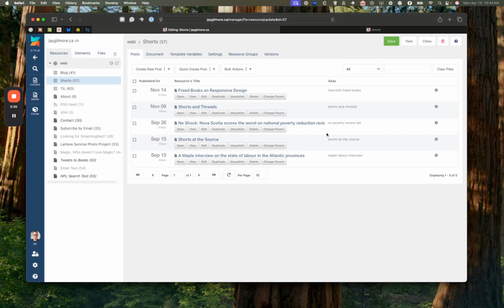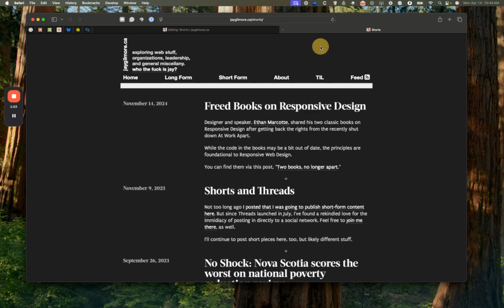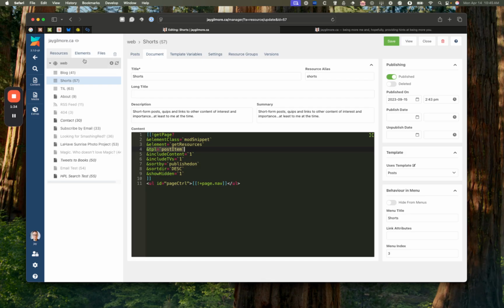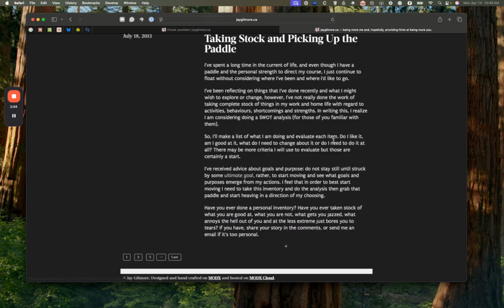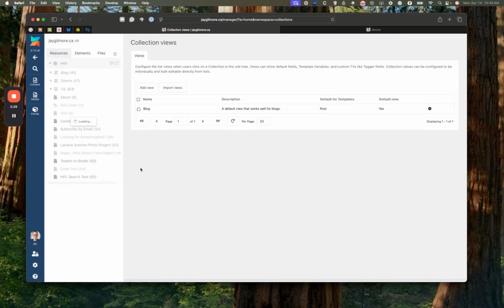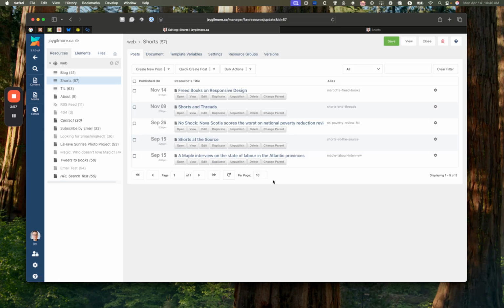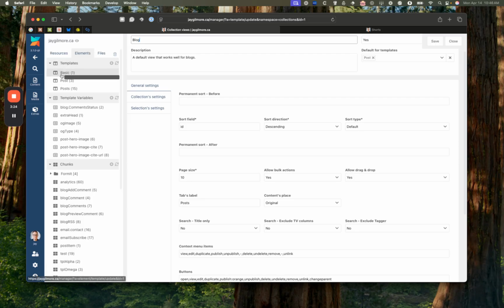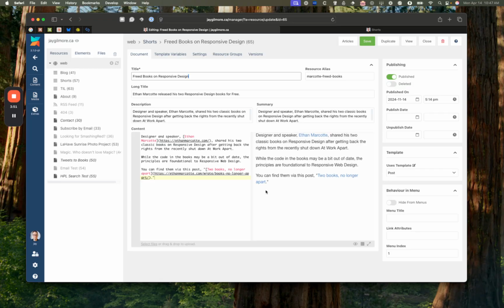Quick Overview of a Custom Blog in MODX Revolution 3 1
This is a quick, realtime overview of how a custom blog is assembled in MODX Revolution using Collections and getResources. This is not meant to be a tutorial. It's just to provide a sense of the components used to assemble a custom blog in Revo 3.x.